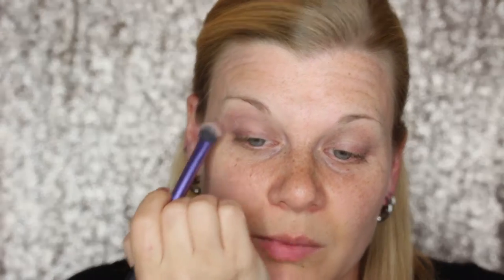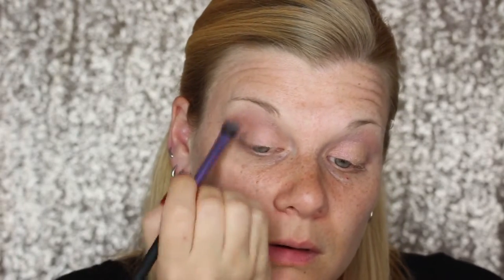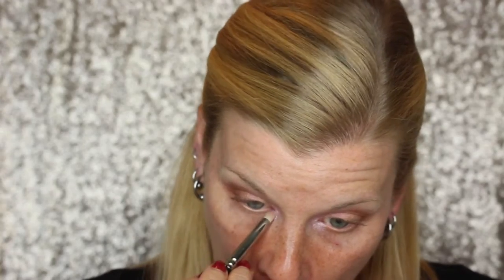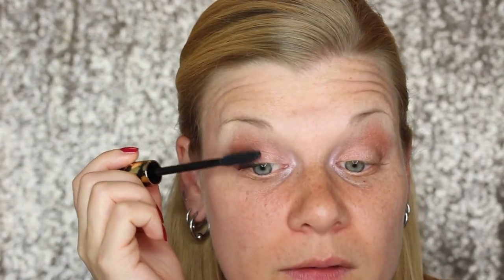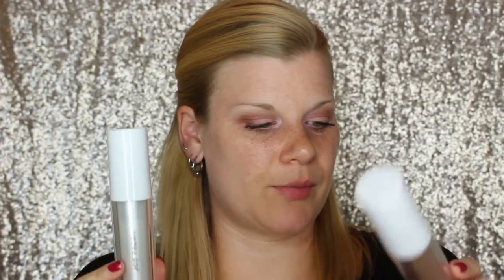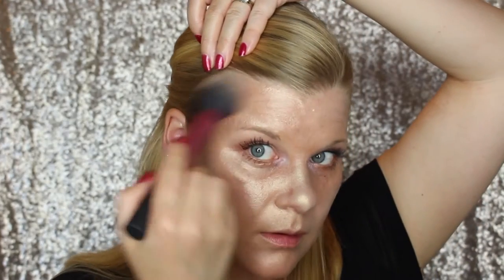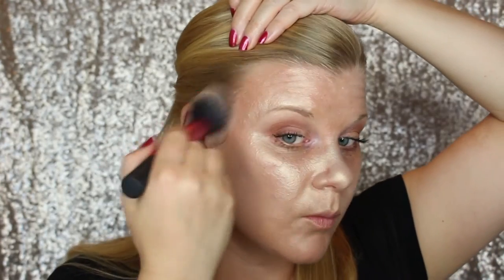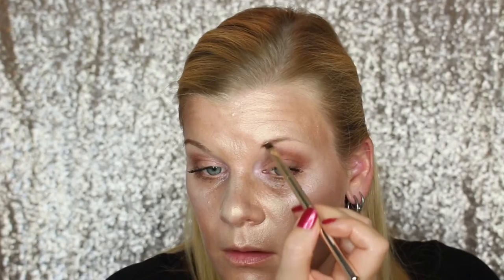Full Face Using Only Highlighters | Makeup Your Mind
My attempt at the full face using only highlighters look!

PRODUCTS USED
- LORAC Behind The Scenes
- Benefit Air Patrol
- MAC Gleamtones Powder in Dunes at Dusk*
- Anastasia Beverly Hills Glow Kit in Gleam (Hard Candy & Mimosa)
- Wet n Wild Sand-Gria Castles*
- Too Faced Candlelight Warm Glow*
- Tarte Tarteist mascara
- Joe Fresh Illuminating Primers in Champagne* and Pure Glow*
- Josie Maran Argan Argan Enlightenment Illuminizer*
- Too Faced Absolutely Invisible Candlelight Pressed Powder
- Dior Amber Diamonds
- Soap & Glory Glow All Out
- BECCA Shimmering Skin Perfector Pressed in Pearl*
- Wet n Wild Boozy Brunch*
- Benefit Watts Up

ON ME:
Shirt: H&M
Nails: QUO by Orly - Stronger Than Ever*

EQUIPMENT:
- Camera: Canon Rebel T5i

Items marked with an asterisk* were sent to me by PR for consideration.